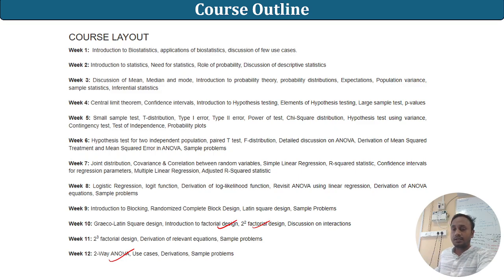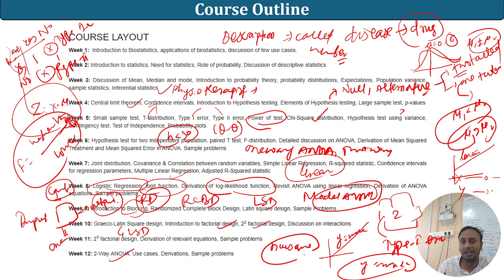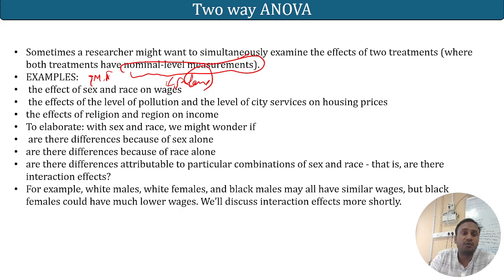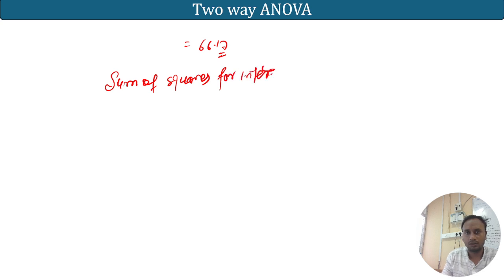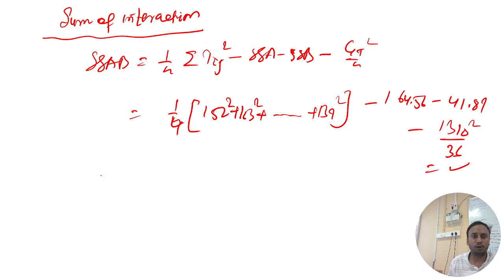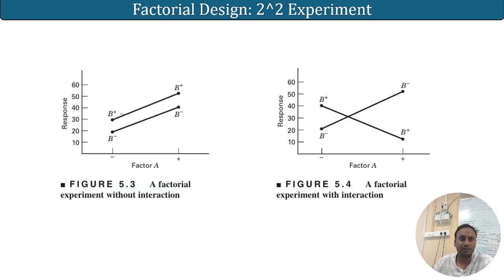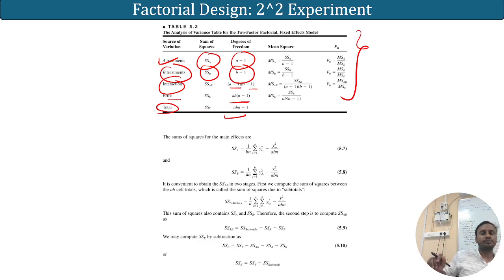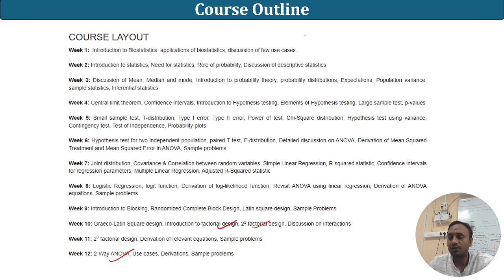Week 11 PMRF TA: Statistics for Biomedical Engineers